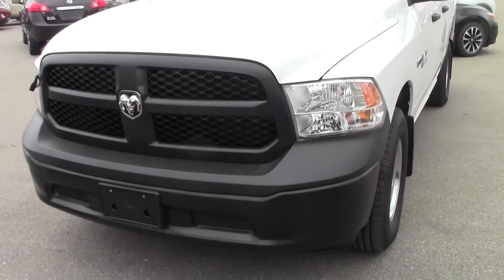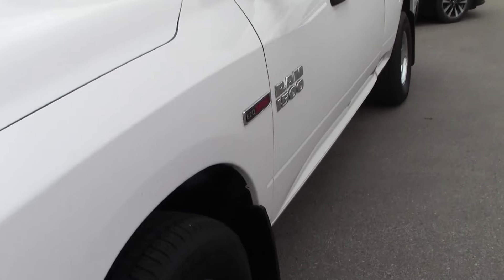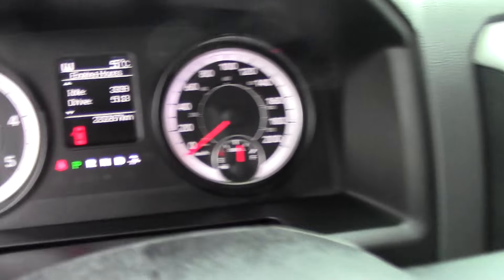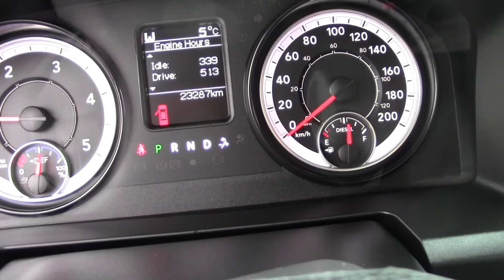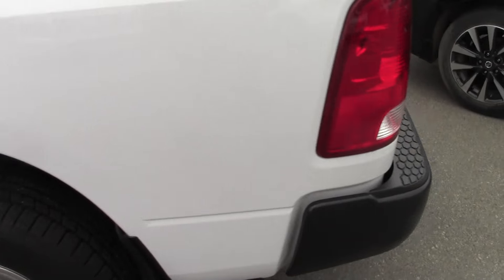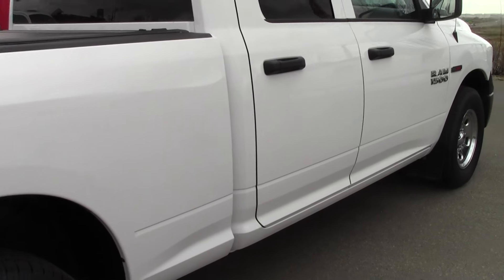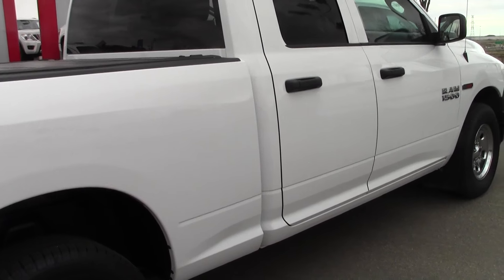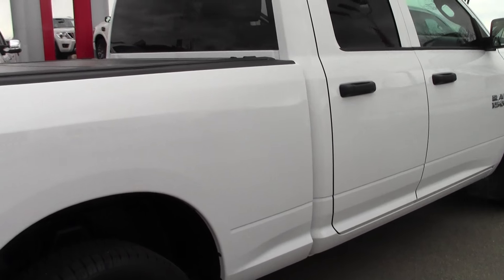| Sherwood Nissan | Edmonton Area Nissan